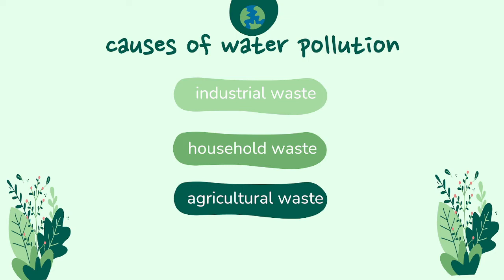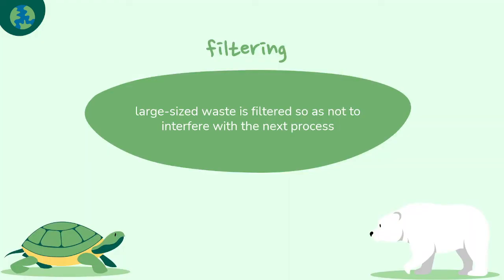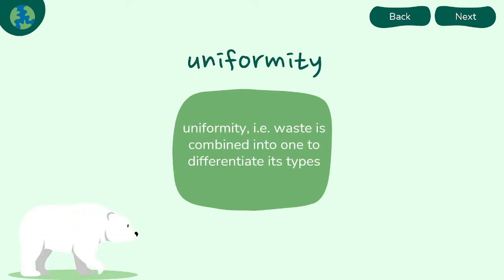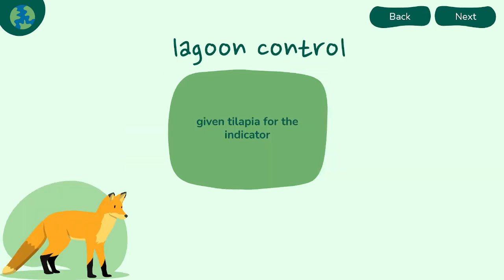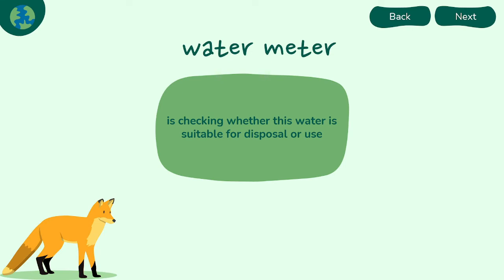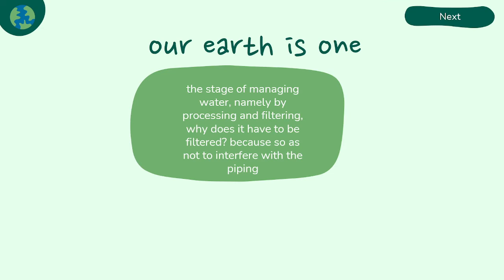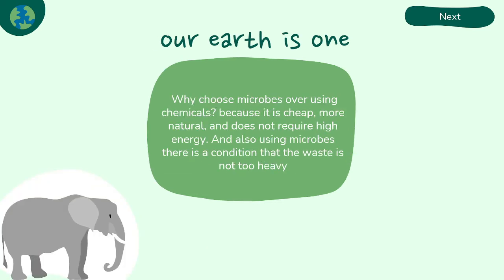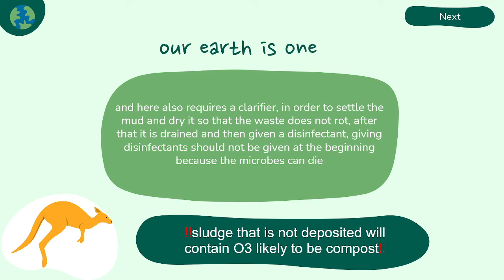waste water treatment and our eart is one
Mochammad Choirurroziqin
Chemistry A